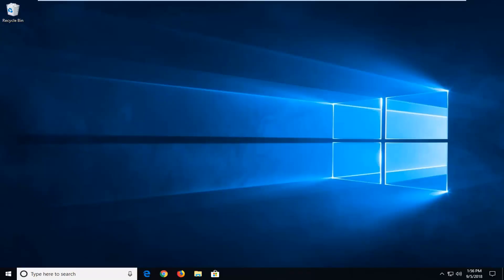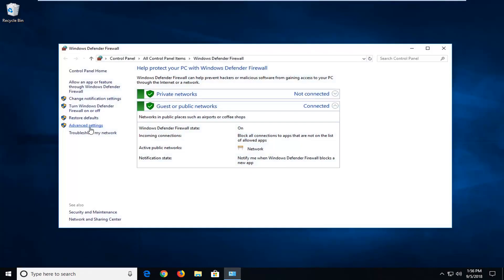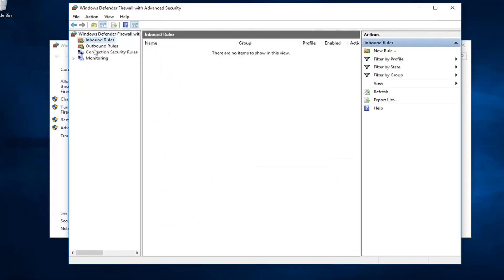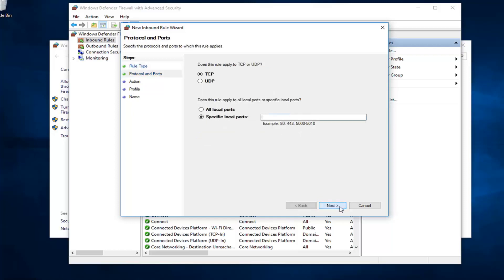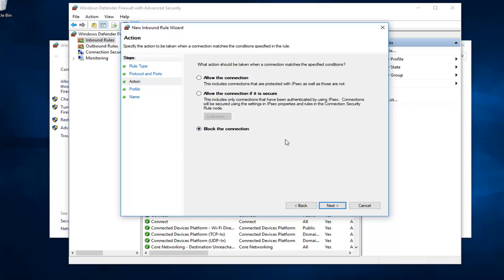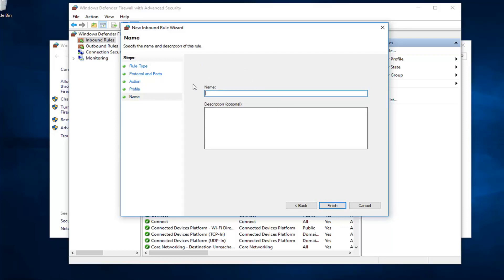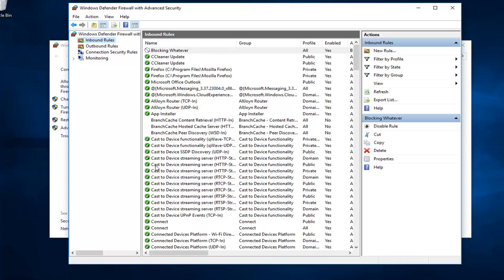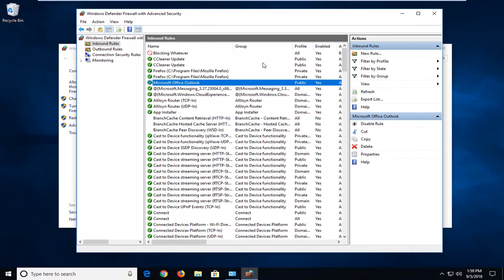How to Allow Block a Port Number Through Windows Firewall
According to your needs, you can configure Windows Firewall settings (block or open port in Windows 10/8/7) and restore defaults if you are unsatisfied with the default Windows Firewall settings. However, for this, you need to get to the advanced settings of the firewall. This is simple, simply open up the control panel and in its search box type – Firewall. Then open Firewall and click on its ‘Advanced Settings’ link.